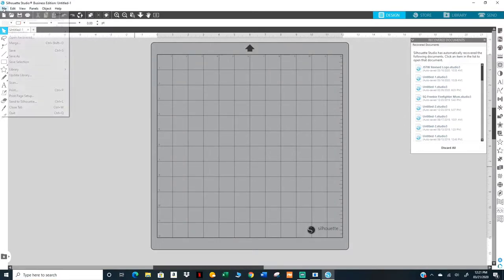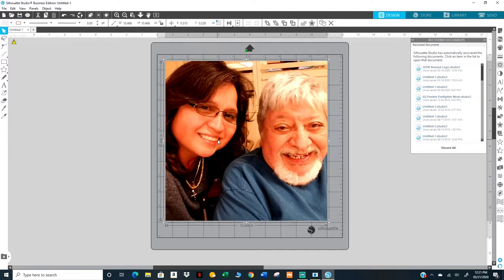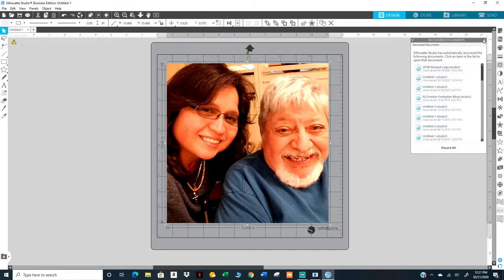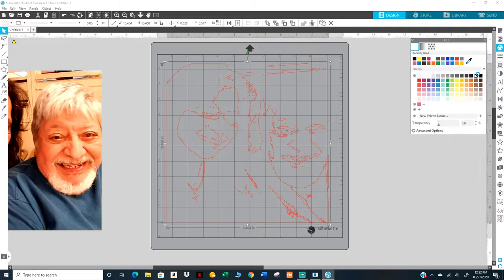How To Create Photo Decals Using Silhouette Studio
How To Create Shadows Or Silhouette Images From Photos For Decals Or Heat Transfers

Inkjet Transfer Paper:
3G Jet Opaque 8.5x11 25 pk
3G Jet Opaque 8.5x11 50 pk
3G Jet Opaqueb11 x 17 25Pk

Misc:
3/PK Squeegees
100 Count - 10” X 13” Self-Seal Clear Poly Bags for Pkg T-Shirts
6 Pack Hat Stand 14 inch Black
10 Tier Cap (Shoe) Rack

Heat Press Supplies:
3/Pk Teflon Sheets 16x20
10/Pk Teflon Sheets 16x20
2 Professional Heat Resistant Gloves

Tumbler Supplies:
Cricket Printable Vinyl
Brushes, Reusable
200 Pcs Wood Popsicle Sticks 4.5 inch